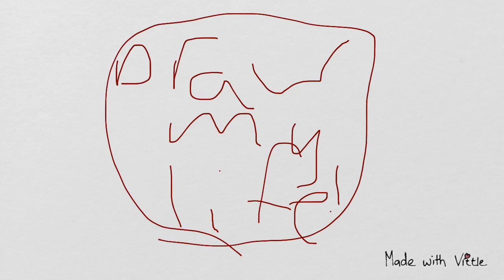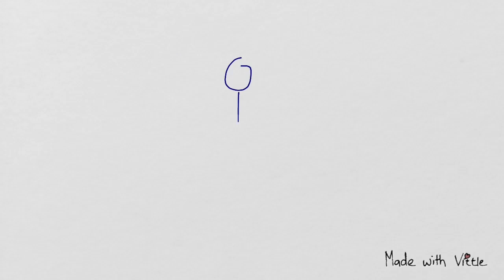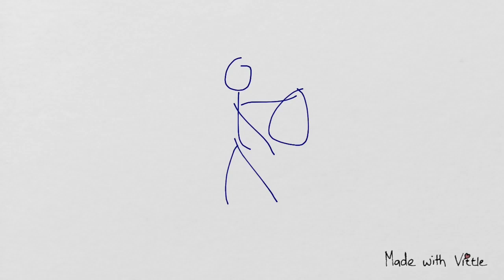Draw my life short 1:01 minutes (not a good video)